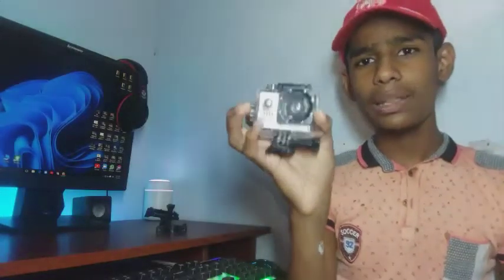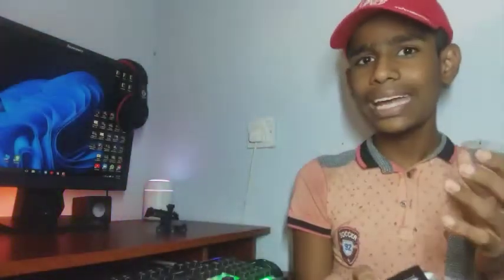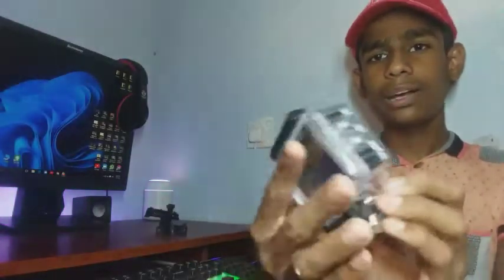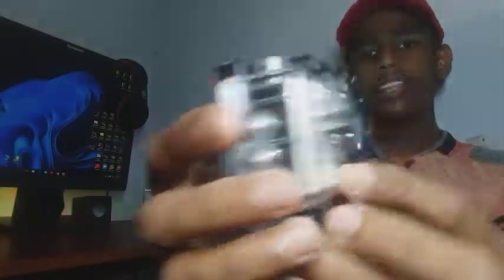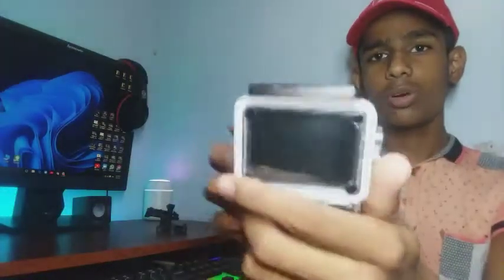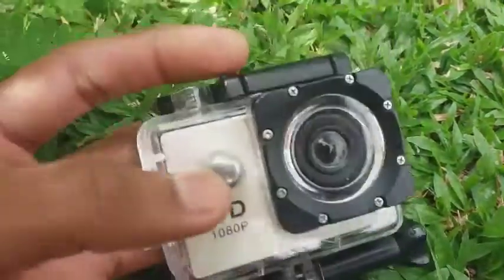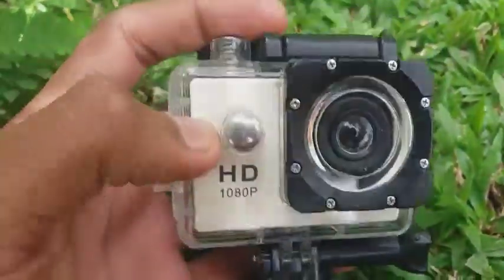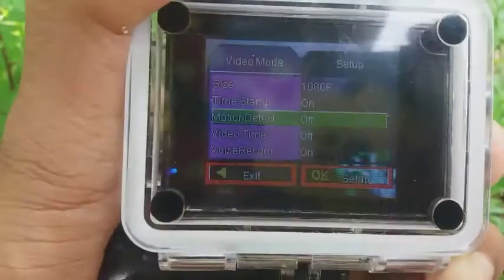Action Cam නියම වැඩ්ඩෙක් 1080P | Action Cam 1080P Resulation Qualitey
2021/07/12

🔥Instergrame= SL_Tech_Stip

📹Video Editer Aplication
*Film Maker
*Wonder Video
*Cap Cut
*Filmora

📸Thubnail Maker
*Pixel Lab

📲Screen Recoder App
*XRecoder
*Vidma Recoder Lite

📱My Phone Spes
*Samsng Galaxy J5 6
*2GB Ram
*16GB Storage

💻My Computer Spes
*4GB Ram
*330 HARD
*17" Moniter Lenvo